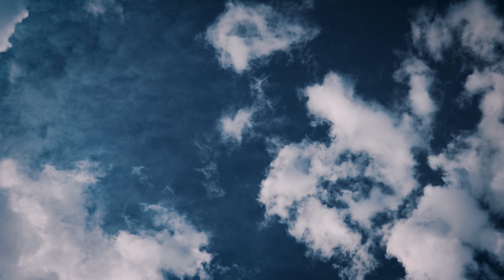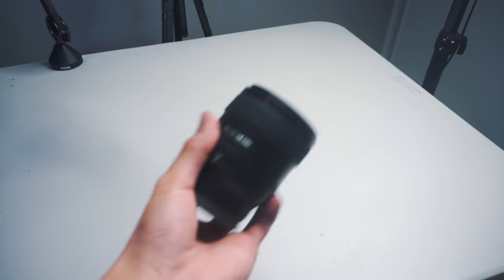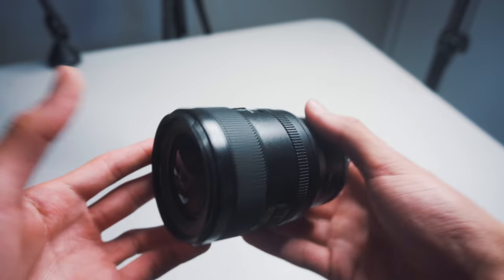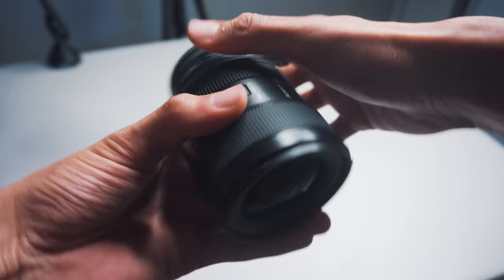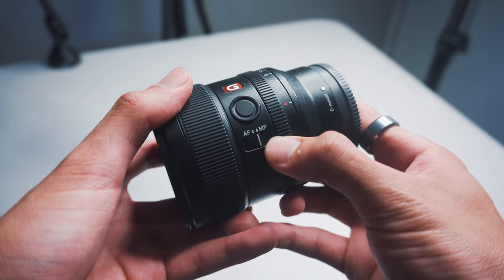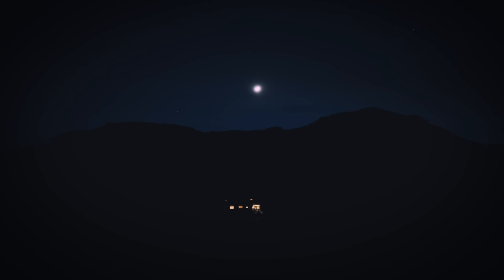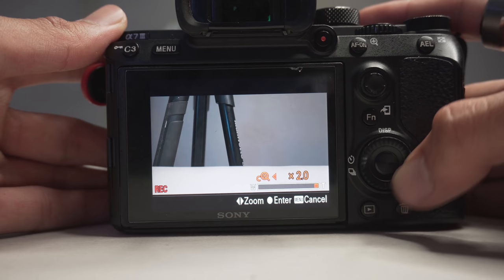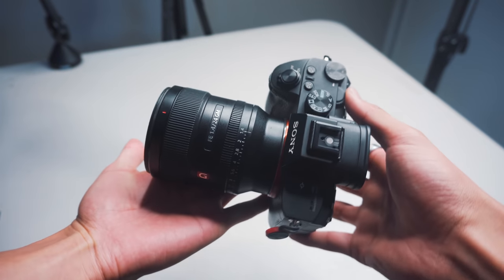Best ALL AROUND PRIME LENS for Sony A7III A7RIII?!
the Dope Lens